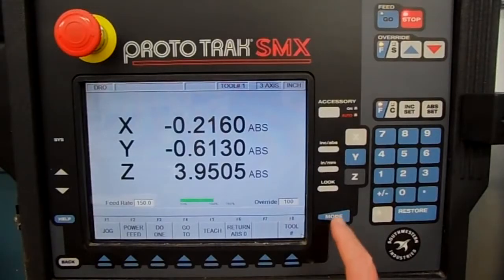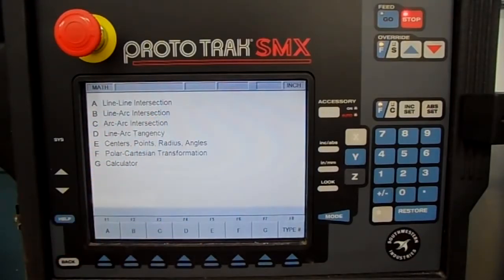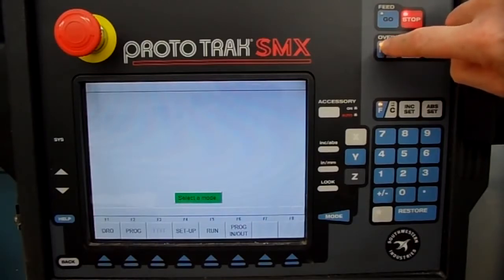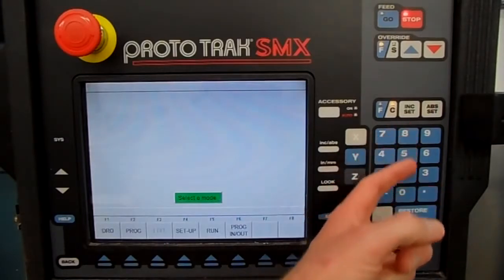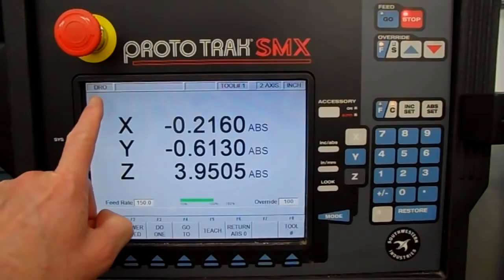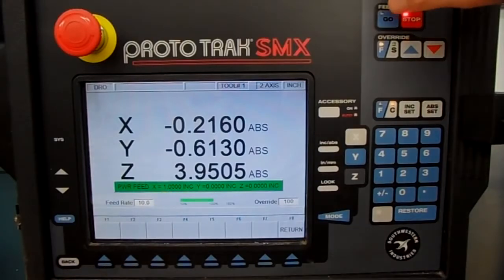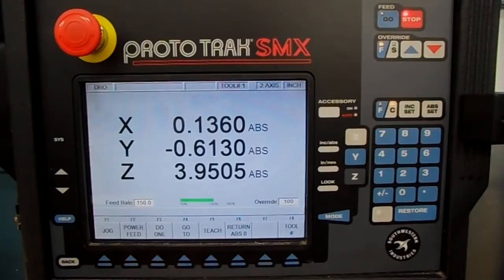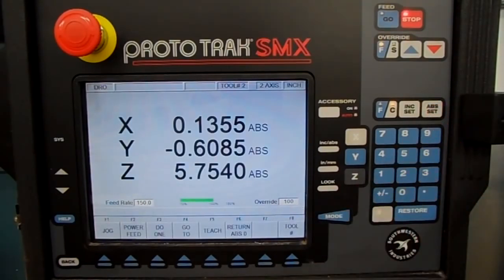Proto TRAK CNC Mill Basic Screen Overview